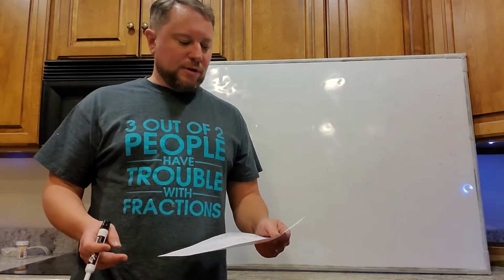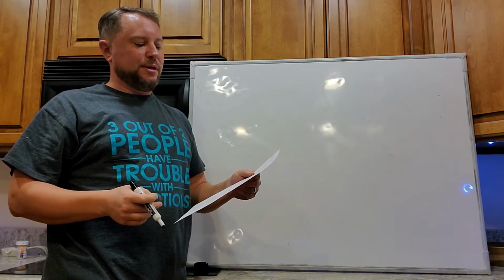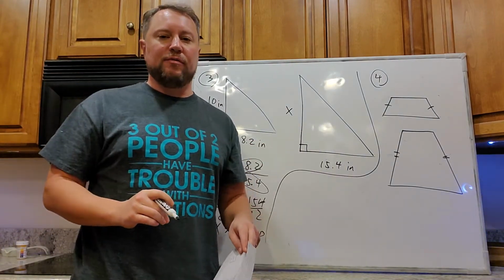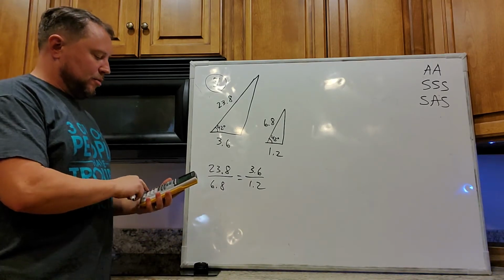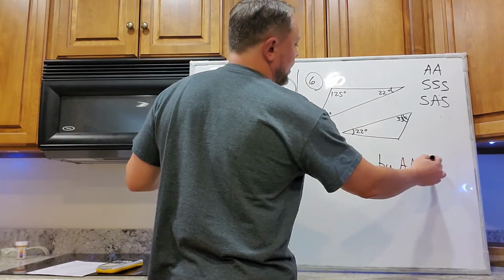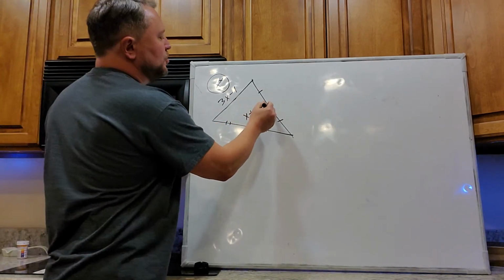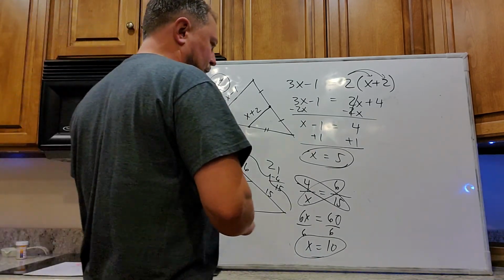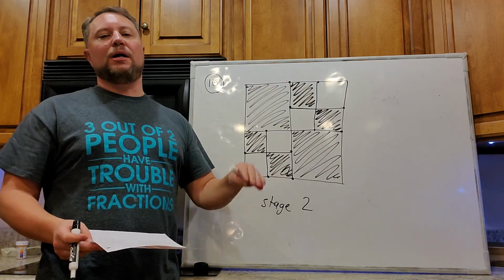Geometry Chapter 7 Review - part 1 (Mr. Hess)